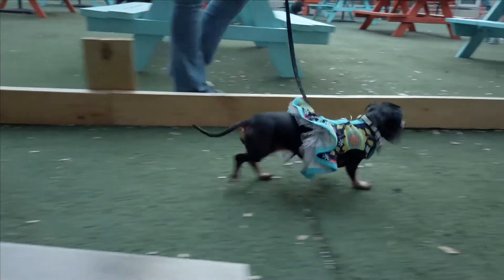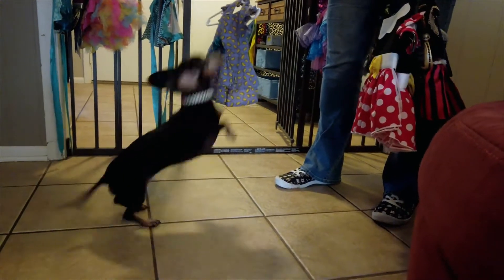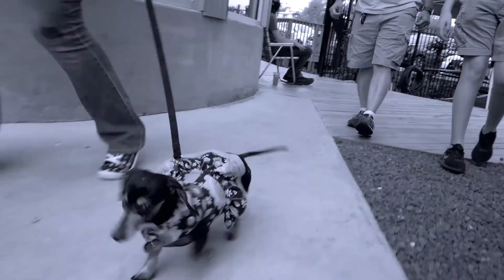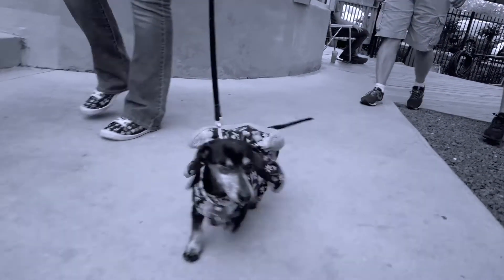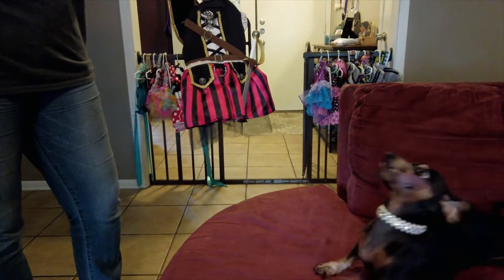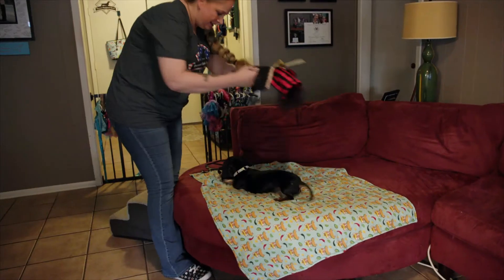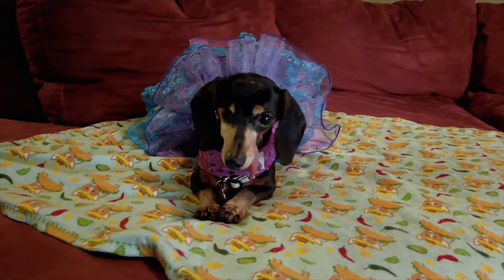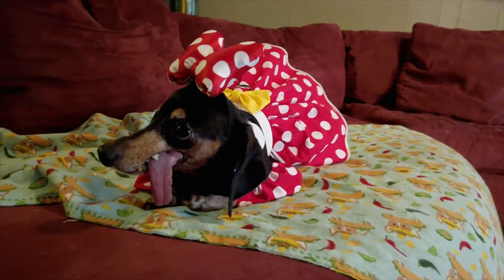Doggo Dividends: Tesla's secret life as a dachshund fashion model.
If you remember Tesla from S1E2, you know this dog is lucky to be alive. What didn't make it into the show is her secret life as a fashion model. Tesla loves to dress up and strut the "dogwalk" (I mean it's just wrong to call it a catwalk amirite?)